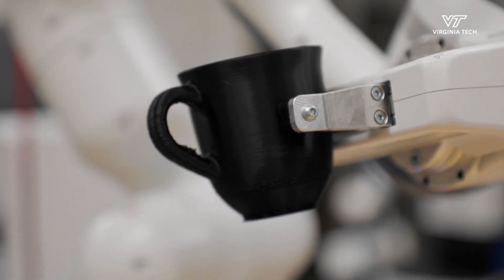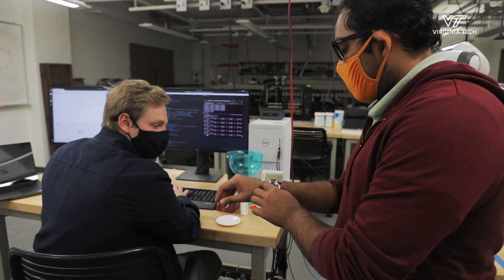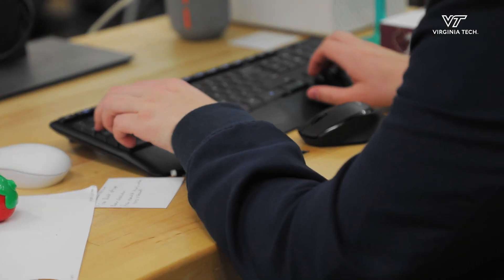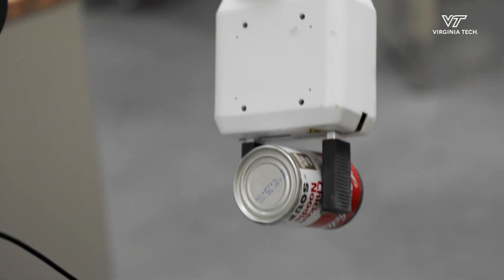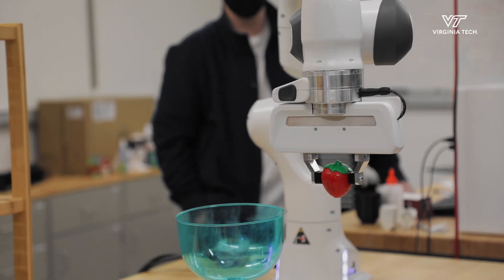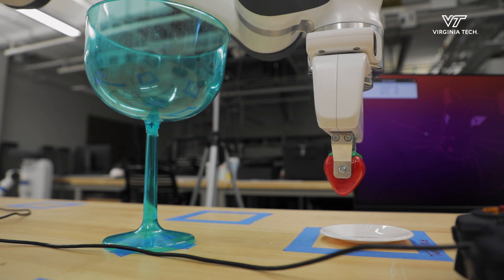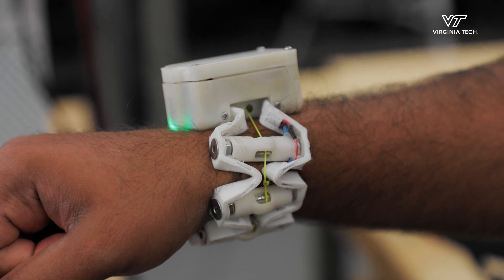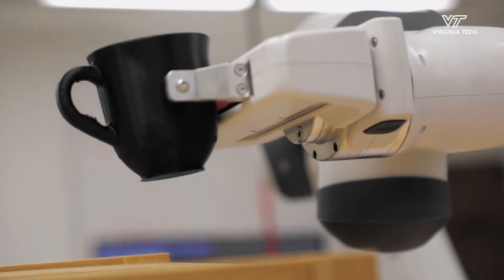Enabling Robots to Learn from Human Users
The Collaborative Robotics Lab explores how robots can learn from humans in order to better assist them with everyday tasks such as making coffee or washing dishes.